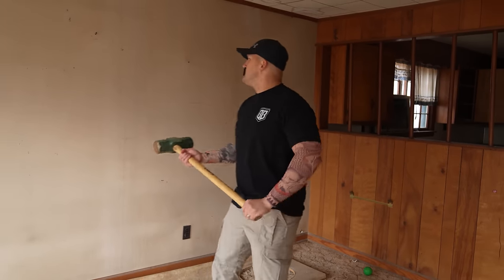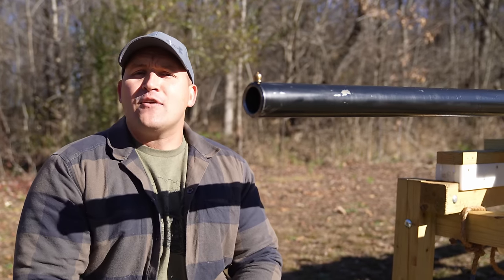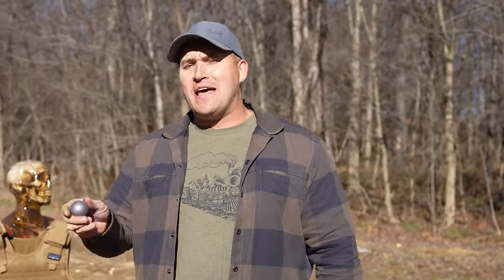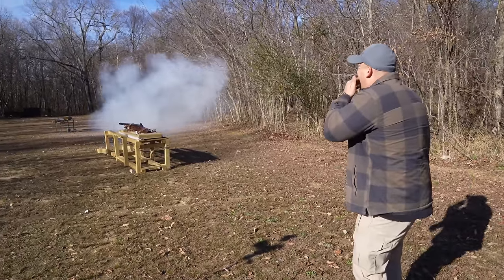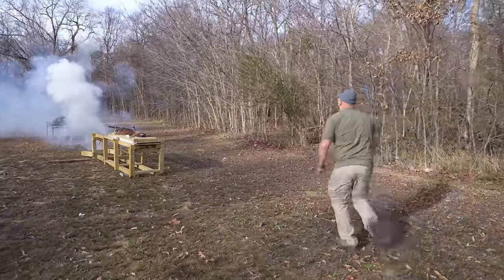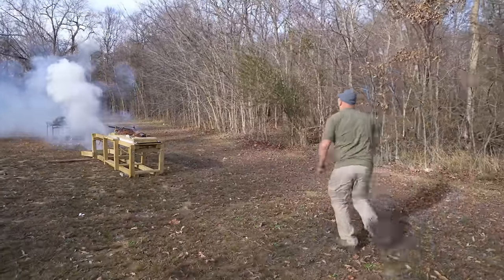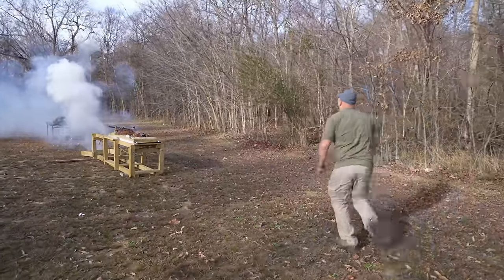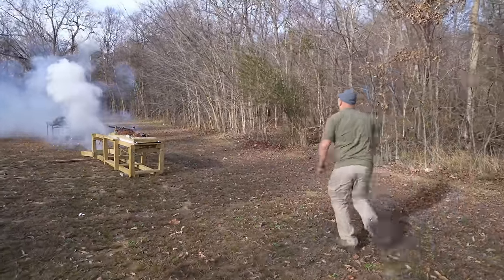Punt Gun vs Body Armor (The Biggest Shotgun EVER !!!)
In today’s video we blast some body armor with the punt gun!

The Kentucky Ballistics Gel T-Rex!!!

WARNING!